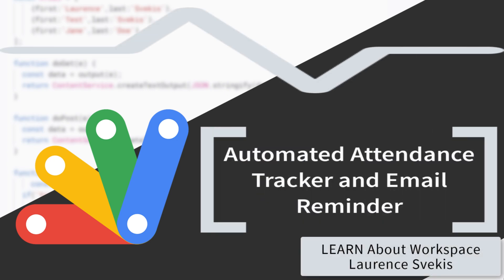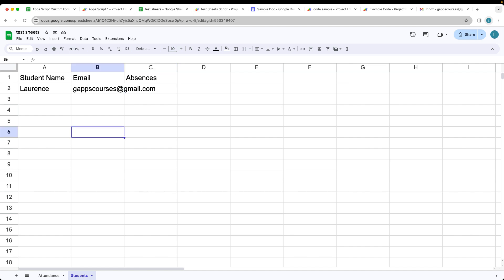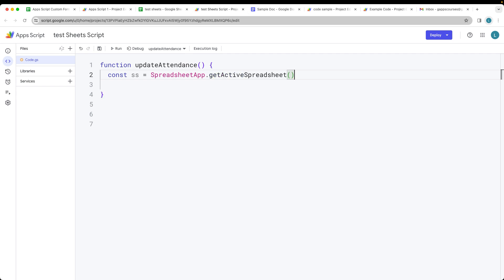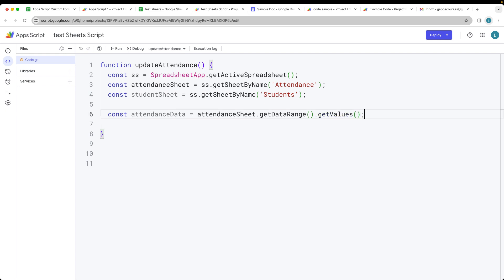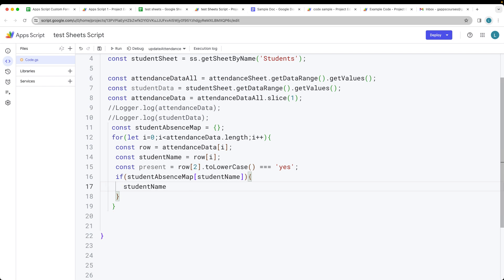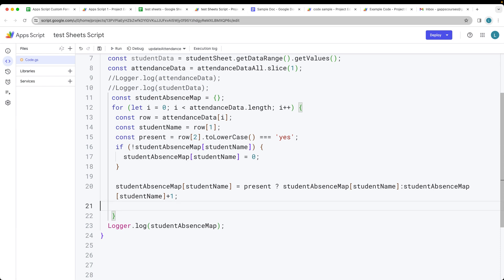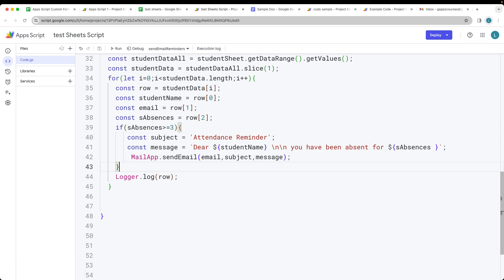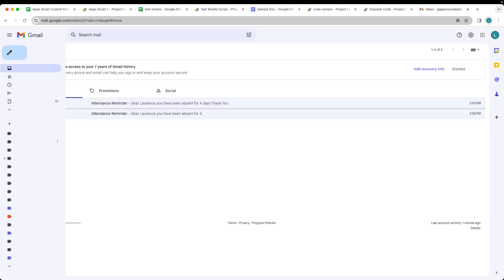Transform Your Attendance Management with Google Apps Script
Welcome to our latest video where we dive into the world of automation with Google Apps Script! We're showcasing an innovative Automated Attendance Tracker and Email Reminder system integrated with Google Sheets. Perfect for educators, trainers, and administrators!

🔑 Key Features:

Automated Attendance Tracking: Effortlessly record attendance in Google Sheets.
Email Reminders: Automatically send personalized reminders to those with notable absences.
Daily Automation: Set and forget! The system updates and communicates daily, ensuring no extra workload.
Customizable Setup: Tailor the system to fit your unique organizational needs.
👩‍🏫 Perfect for:

Educational Institutions
Training Centers
Workshop Coordinators
Remote Learning Environments
🌟 In this video, you'll discover:

How to set up your Google Sheets for attendance tracking.
The magic behind automated email reminders.
Steps to automate the entire process daily.
Tips and tricks to get the most out of this system.
📚 Stay Ahead of the Curve:
Embrace the power of Google Workspace and streamline your attendance management process. Say goodbye to manual tracking and hello to efficiency!